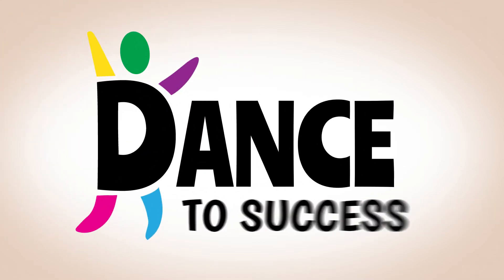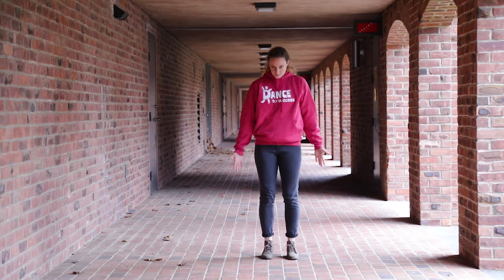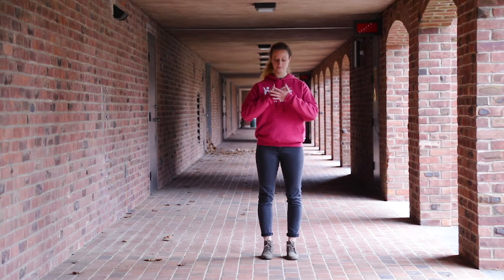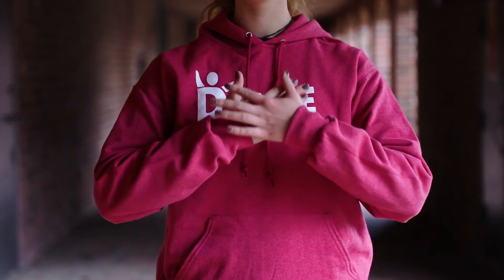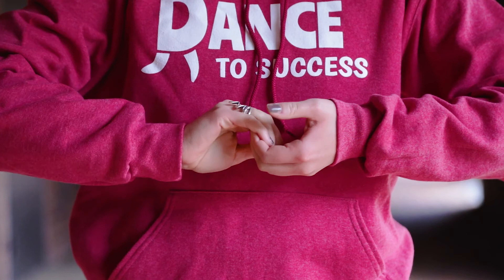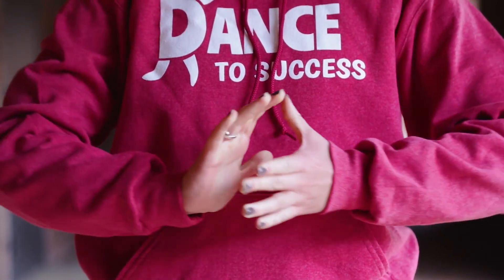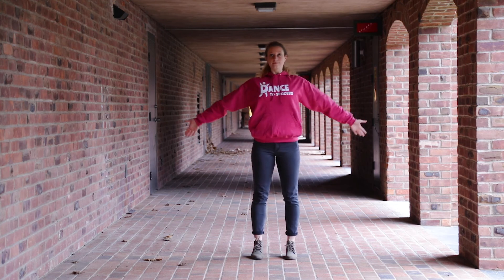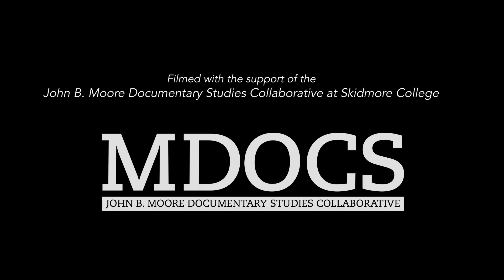Calm Down With Dance | Dance to Success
How do you calm down? This video will guide students through a dance sequence that will help them calm themselves down. By focusing on their breathing and intentional movement, they can ground themselves and feel better.